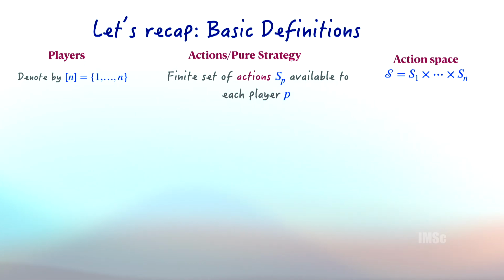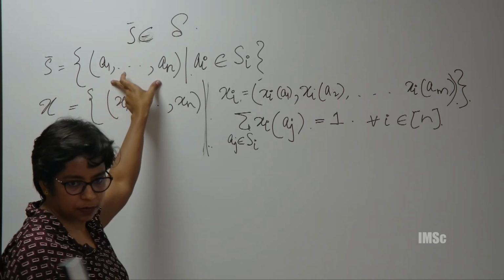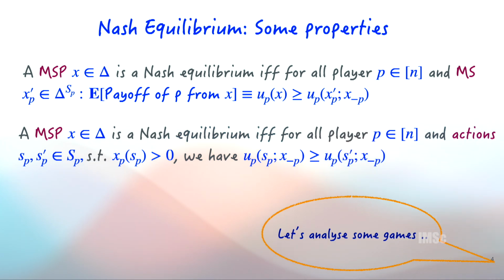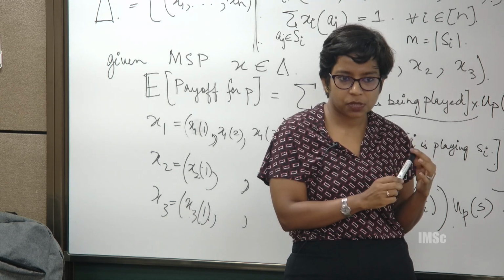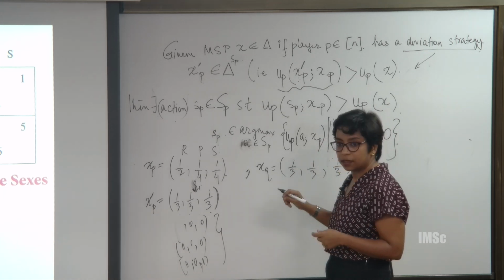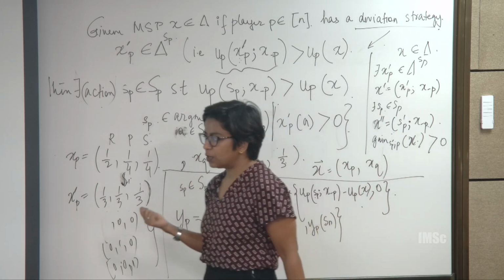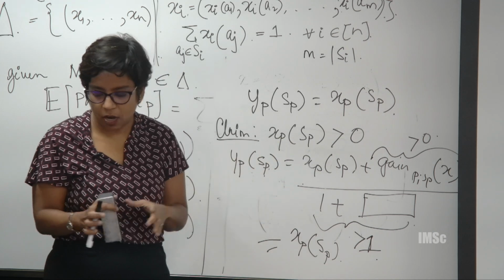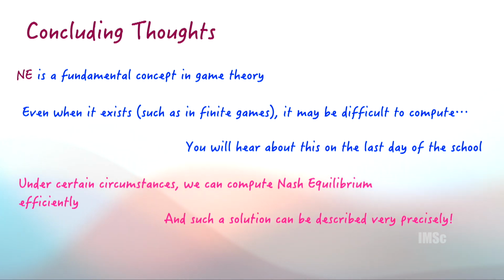Introduction to Game theory: Lecture 2 Sushmita Gupta